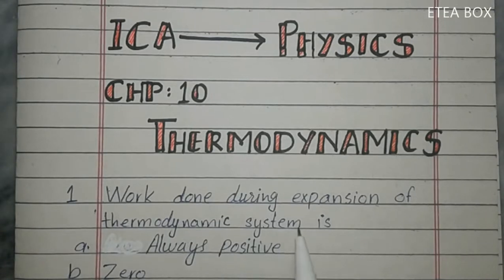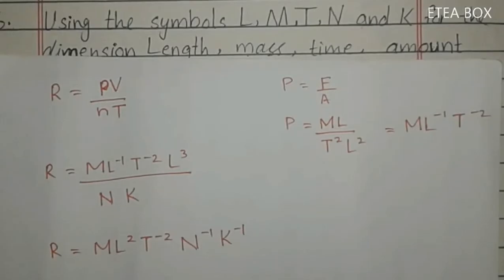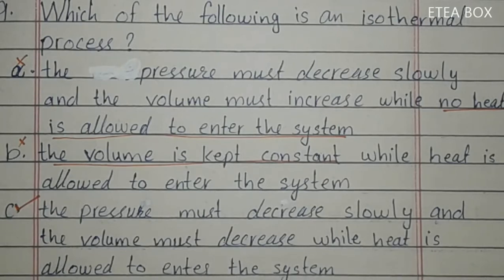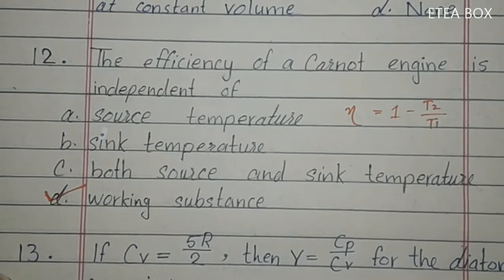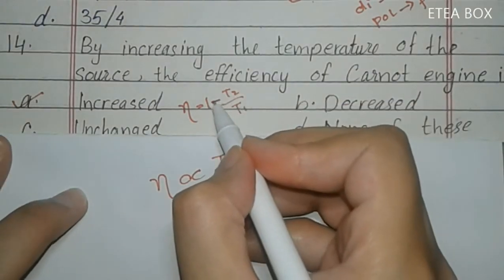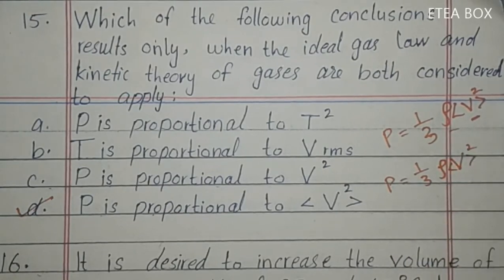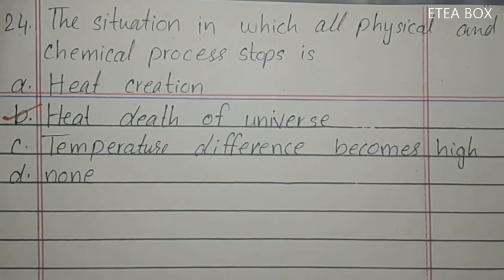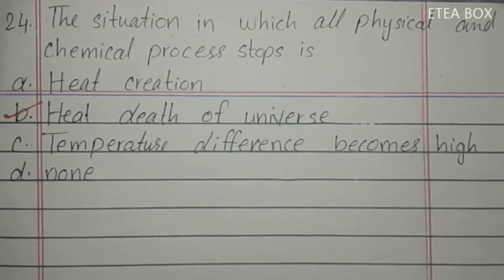Thermodynamics || MCQs Of ICA || ETEA BOX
The Video is about MCQs' Solution of " Thermodynamics" present in ICA Book.

ICA Physics " Thermodynamics "

The video is Important for all Competitive Medical Entry Tests.